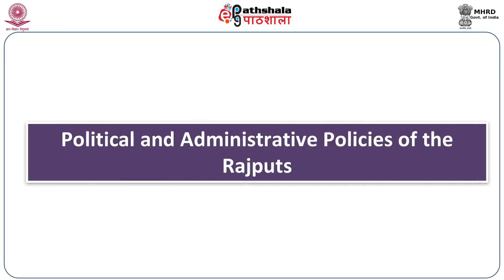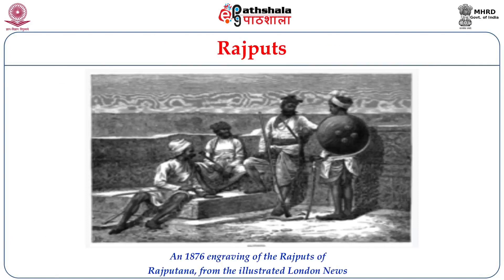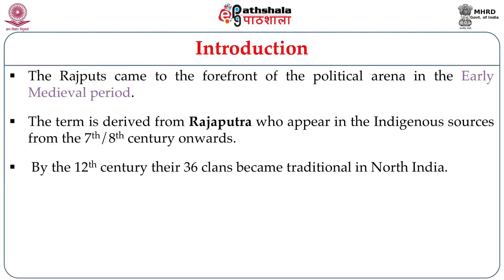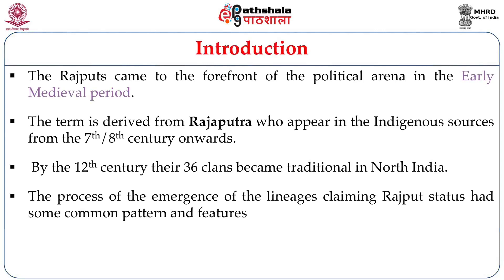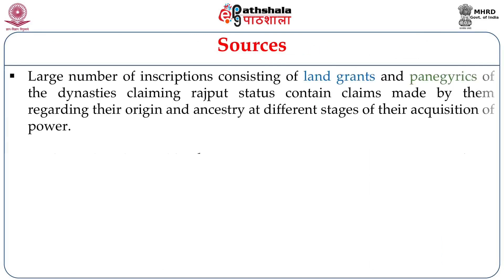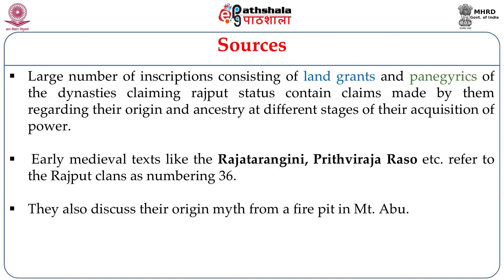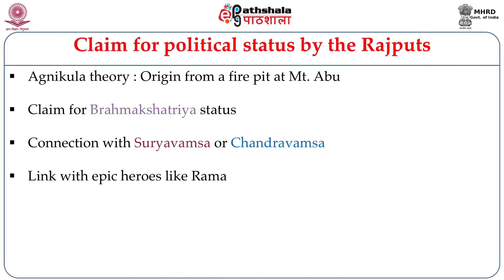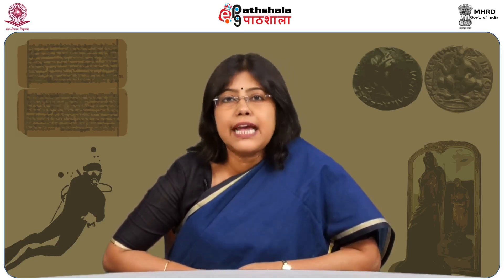Political and administrative policies of the Rajputs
Subject:Indian Culture
Paper:  Political and administrative policies of the rajputs